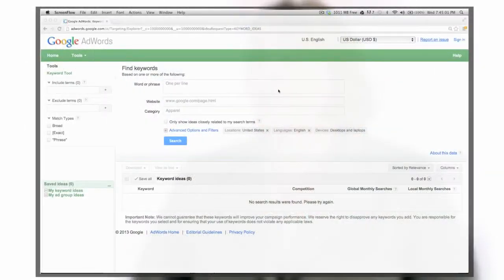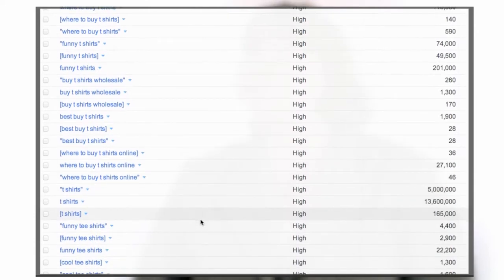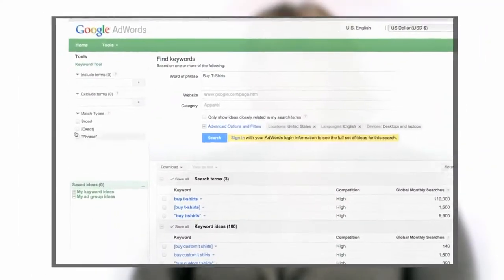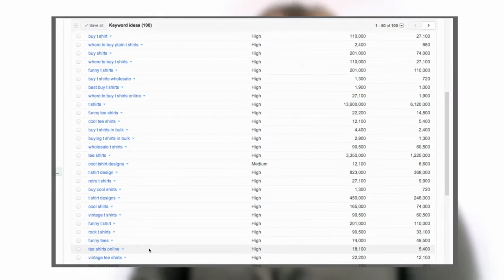Ecommerce SEO 101 Keyword Research: Which Search Phrases Should You Rank For?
So now that you have decided to do some SEO, it’s time to figure out what keywords or what searches you want to appear in the search results for.

When somebody does a search in Google that’s called a search, it’s otherwise also called a keyword. You type your keywords into Google, and when you are starting to do SEO the first thing you need to decide is what searches/what keywords you should show up for.

The interesting thing is that you are so used to your business that the way you talk about your products could be completely different from how your customers are talking about your products, and those little changes in how we search for things actually matter.

If you were, for example, to search for ‘t-shirts online’, did you know that there are 165,000 searches done every month in the US alone for the word ‘t-shirts’. But more interestingly, the number of people searching for ‘buy t-shirts online’ actually far outnumbers the number of people who go into Google and type in just ‘buy t-shirts’.

People are specifically interested in buying t-shirts online, but if you didn’t do keyword research to find what keywords people are searching for in Google, you would never know to use that online keyword. You sell t-shirts, so you would just want to rank for ‘buy t-shirts’. But that ‘buy t-shirts online’ keyword has more search volume.

So how do you find out what people are searching for?